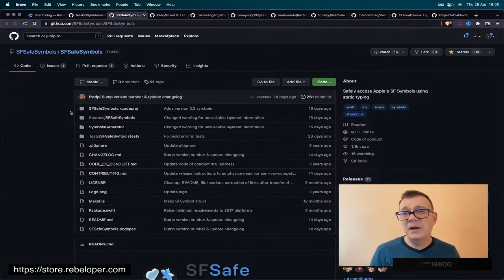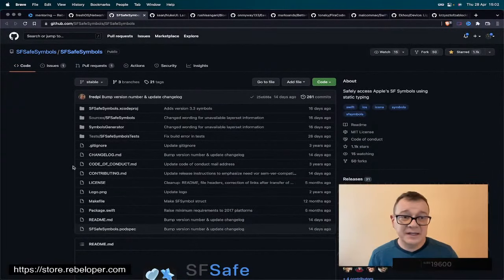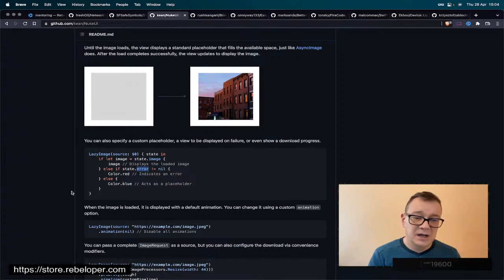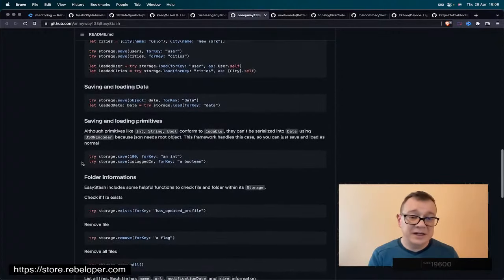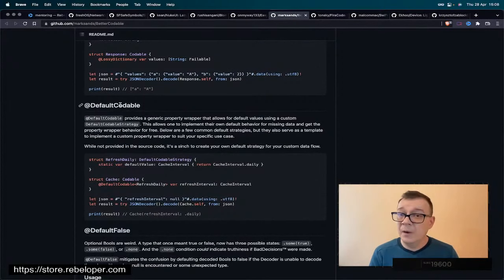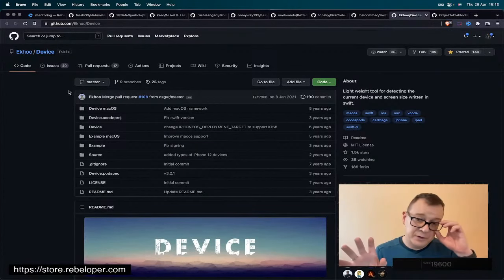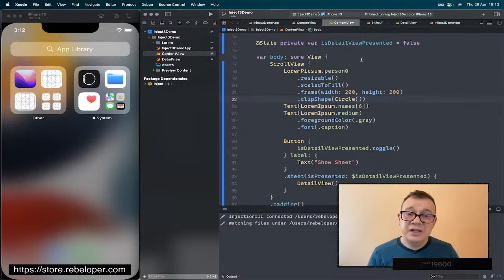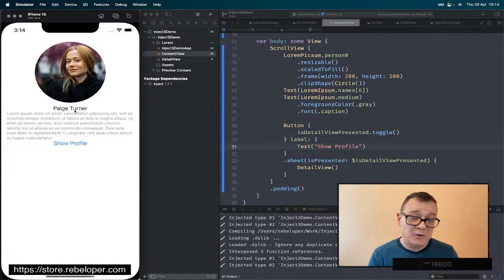MUST HAVE Developer Resources! (FREE GITHUB REPOS)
Want to learn about GitHub tips, especially GitHub tips iOS developer? Do you want to become an ios developer or just want to know the best github repositories for beginners? Watch this best github repositories video! Github repos explained in a 18 minutes video! There are some cool things about github repository resources that are worth checking out! Let's learn some GitHub tips iOS! In this github tutorial for beginners I will talk about GitHub profile, GitHub readme, iOS development, iOS job hunting, how to learn ios development and much more! I will share you an introduction about awesome github readme ,iOS coding, iOS programming, iOS career and best github projects. Rebeloper is here to help you to understand github repository. In this tutorial I will show you easy ways to learn GitHub profile tips.
Let’s dive into this: MUST HAVE Developer Resources! (FREE GITHUB REPOS)

CHAPTERS:
00:00 INTRO
00:33 NETWORKING
01:28 SF SAFE SYMBOLS
04:49 NUKE UI
07:14 BIOMETRIC AUTHENTICATION
08:01 EASY STASH
09:22 BETTER CODABLE
10:45 FIRA CODE
11:45 SWIFT DATE
12:40 DEVICE
13:37 INJECT
16:41 WHERE TO GO NEXT